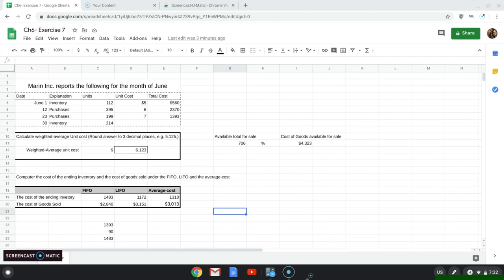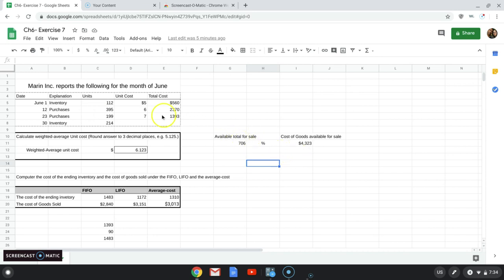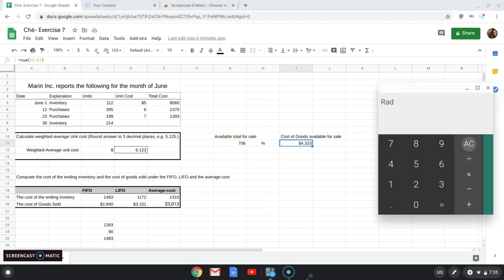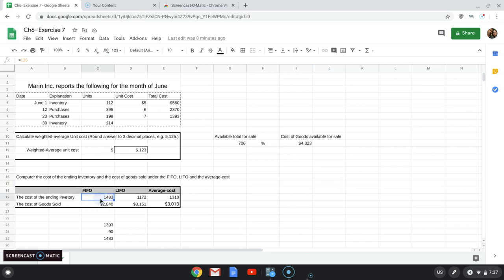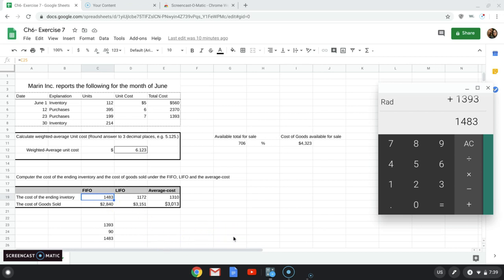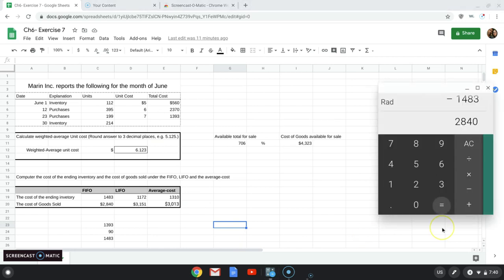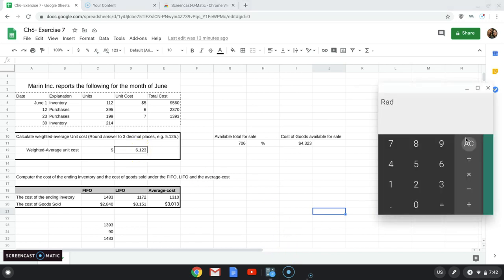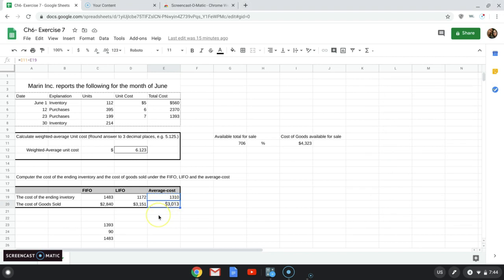Ch6- Exercise 7